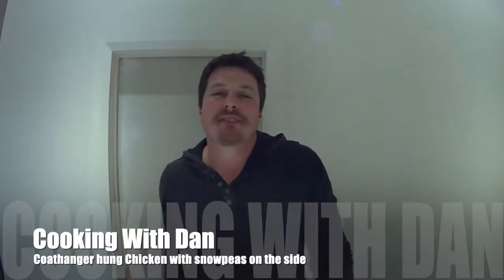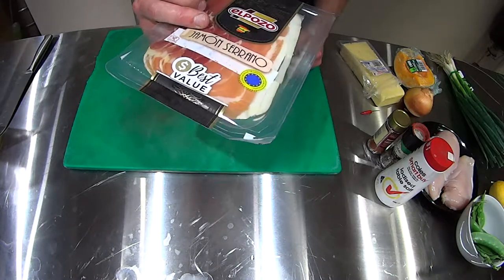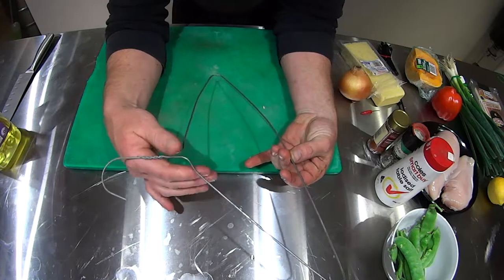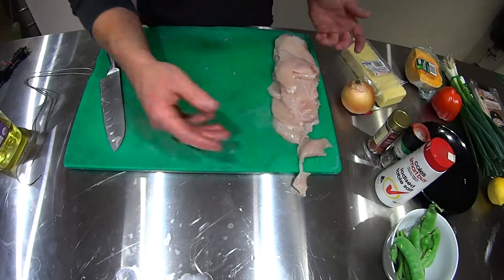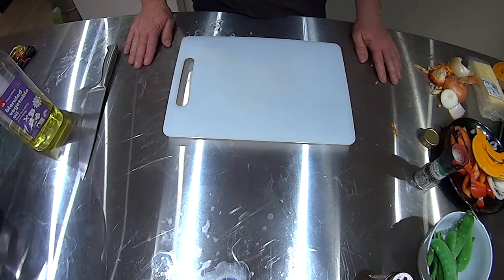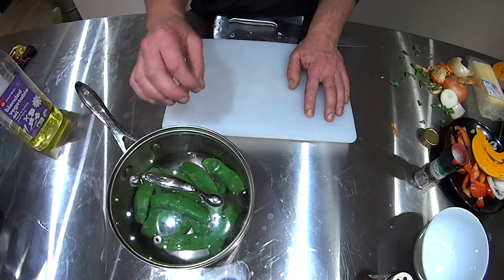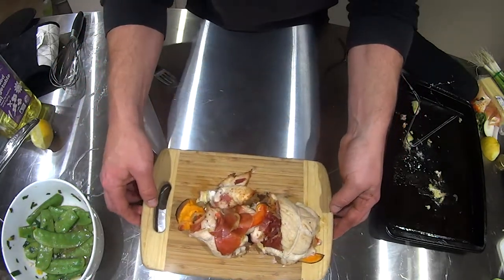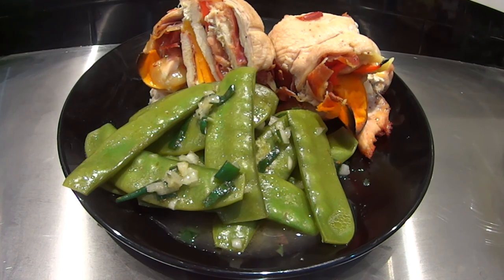Coathanger Hung Chicken with snowpeas on the side